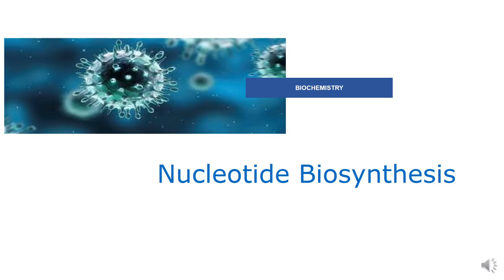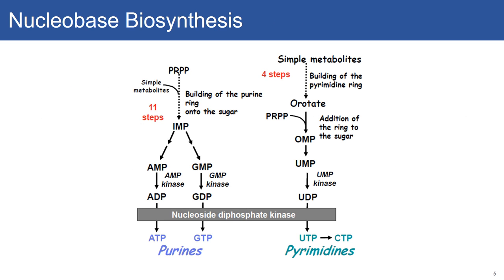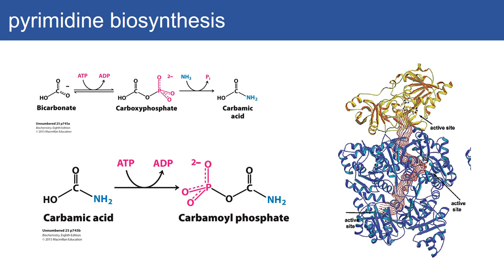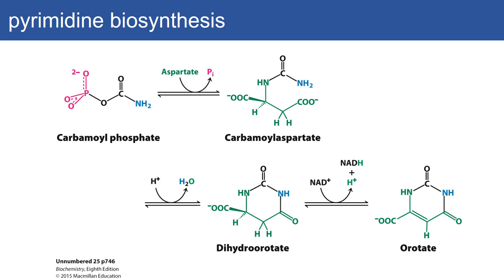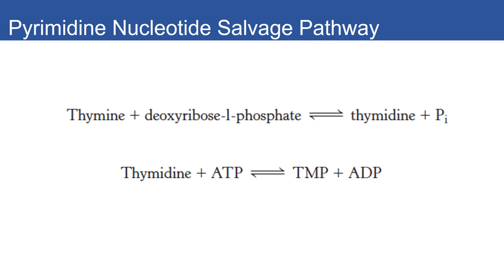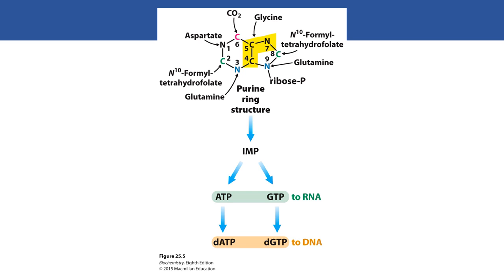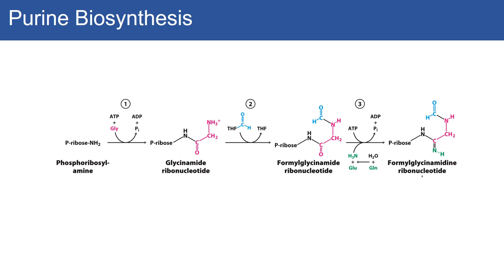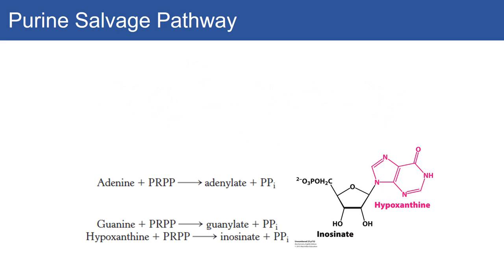Fri, May 25, 10 05 AM - 17.NucleotideBiosynthesis